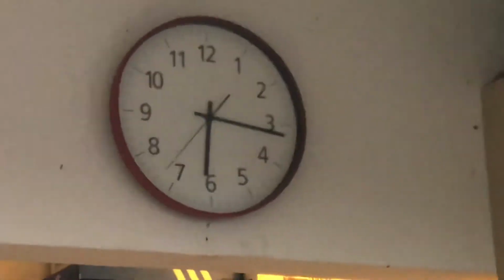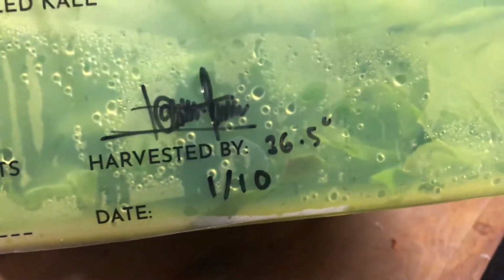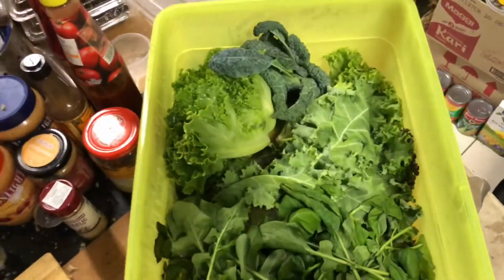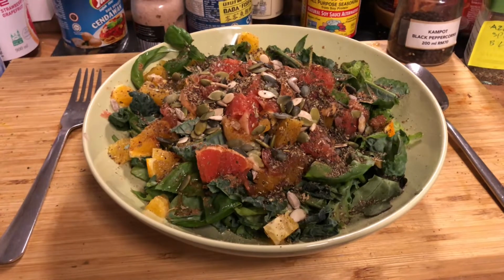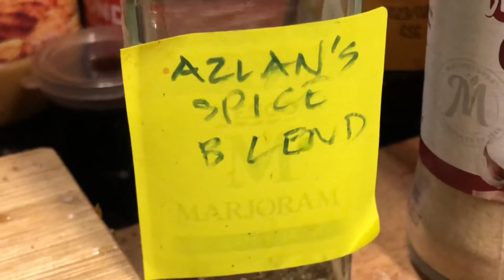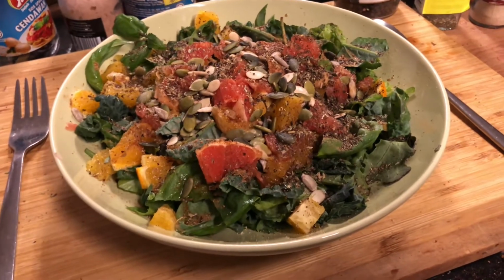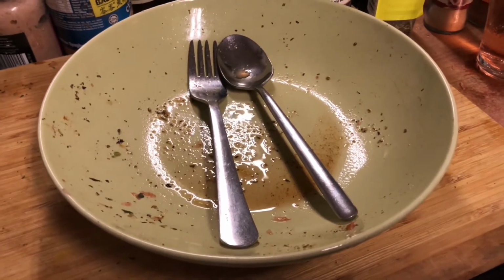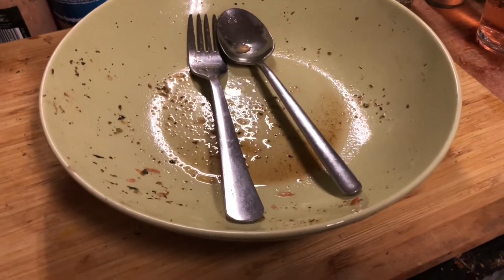AROMATIC FRESH & CRUNCH GREEN SALAD